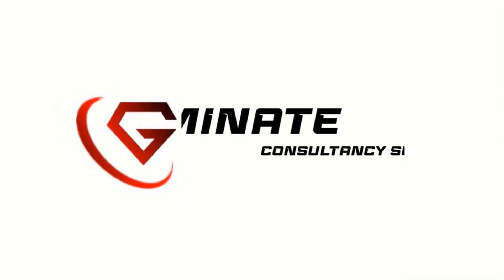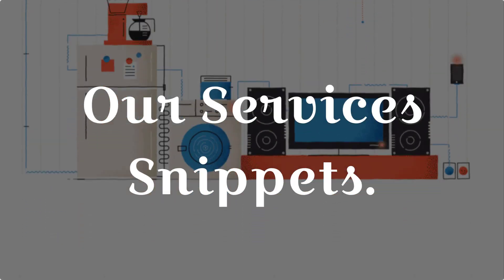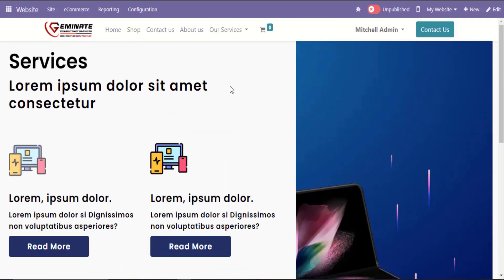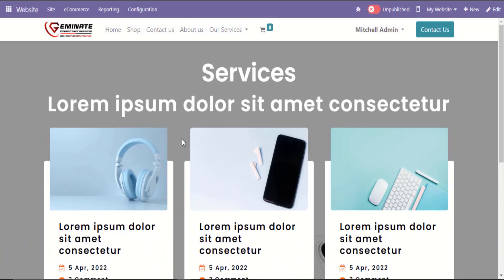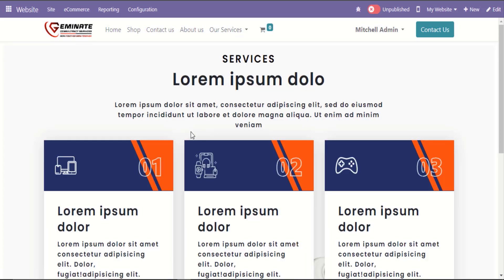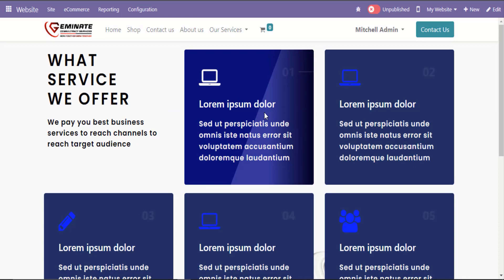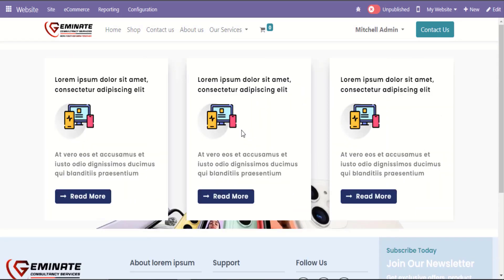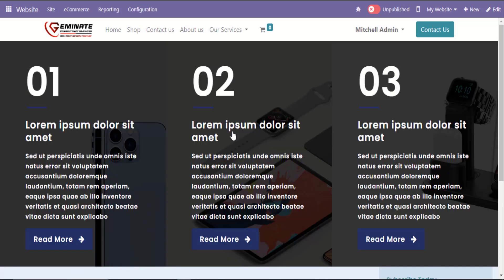Geminate Theme Electronics Distributor - Technical Part 7 (Our Services)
Geminate Electronic Distributor Theme attractive our services snippet design. This snippets are easy to drag and drop on a web page. There are a total of Seven our services snippets available. Our services snippet design layouts right sider image and left side 4 icon boxes, 3 box with image and detalis, 3 box with top icon and box number details, 3 boxes with background image, etc.

✴ Exciting New Features:

- One Click Installation.
- Powerful Product Snippet.
- Mobile Responsive.
- Multi Website Support.
- Builtin Product Tools.
- Multi Language & RTL.

✴ Why Choose Us:

- Truly Responsive.
- Attractive our services Snippets.
- Total 7 Sale our services Available.
- Adaptive For Any Business.